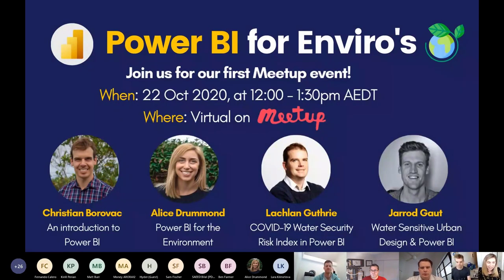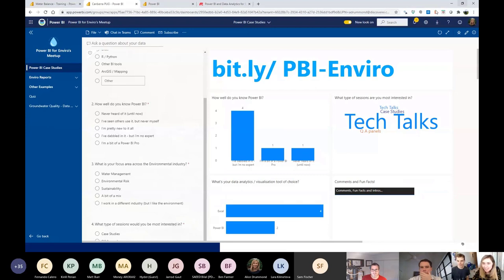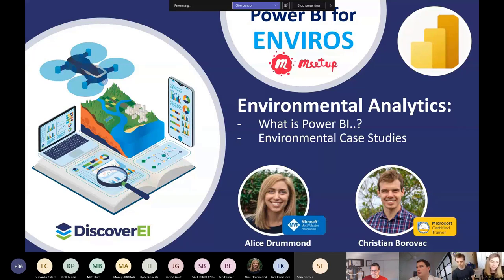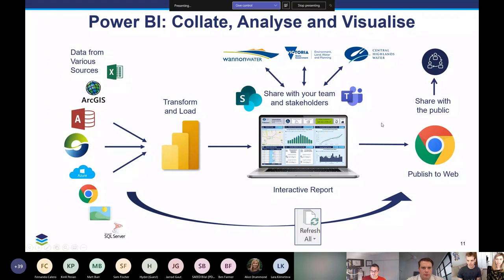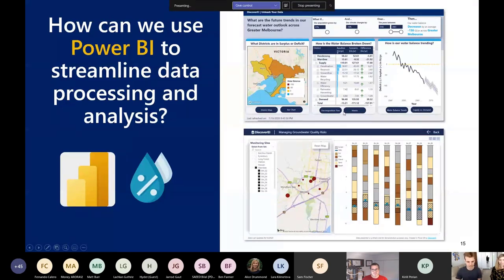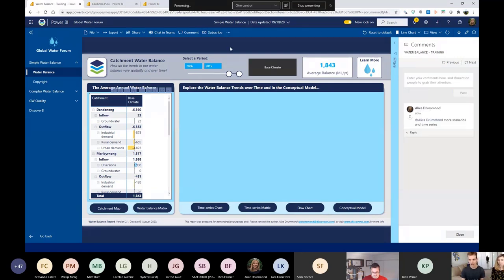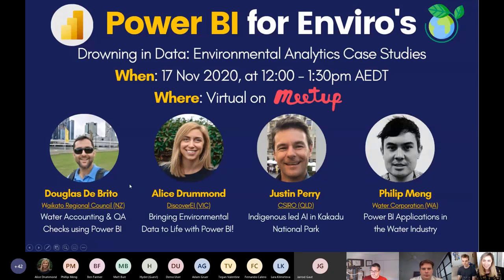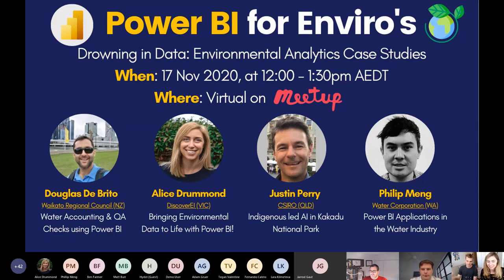#1 Power BI and Data Analytics for Enviros Meetup - Launch Event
Welcome to the launch event for Power BI and Data Analytics for Enviro's Meetup. and read the full blog post with all the

In this session we had:
1) Christian Borovac and Alice Drummond (DiscoverEI) with a Power BI 101 and applications of Power BI across the water industry (0-30 minutes)
2) Jarrod Gaut (Water_Insites) presenting on Power BI for Water Sensitive Urban Design (WSUD) (30 - 47 minutes)
3) Lachlan Guthrie (International WaterCentre) presenting on the COVID-19 Water Security Risk Index Dashboard (47 - 64 minutes)
4) Ask the Experts networking event (64 - 92 minutes)

Thanks to all those that dialed in and were part of the session, and we hope you enjoy the recording!